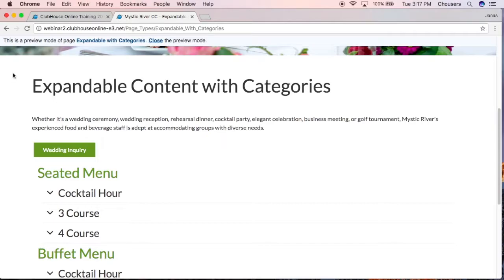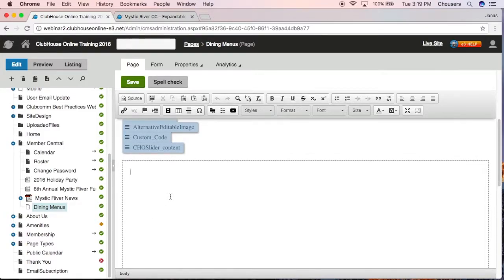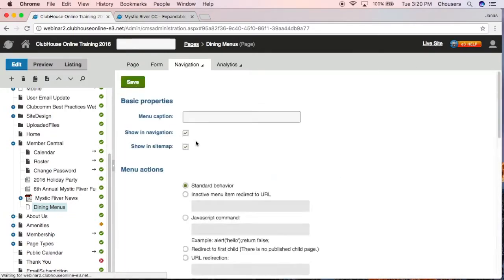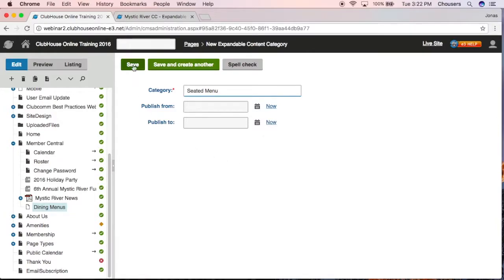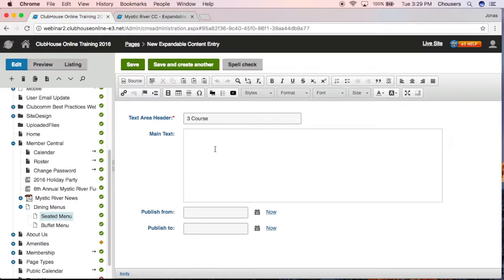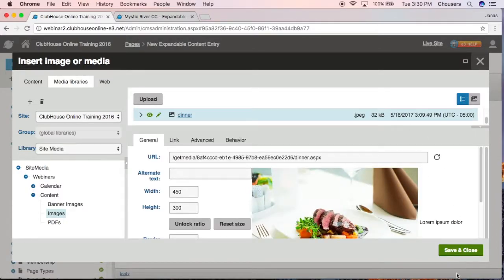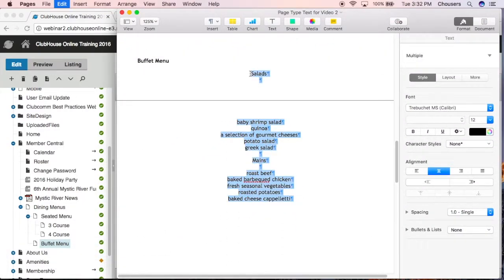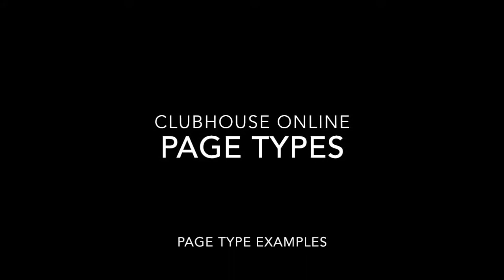Expandable Content with Categories Page Type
In this video we will show you how to build an Expandable Content with Categories Page Type. This is an example of a 3 level Page Type.